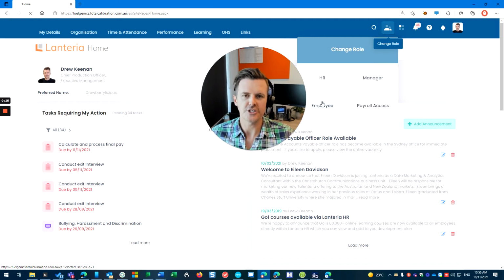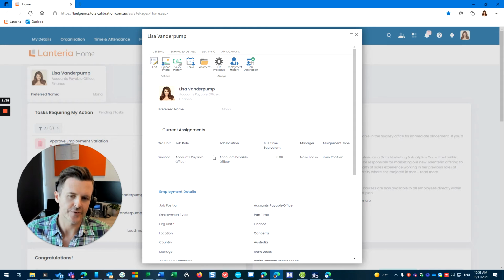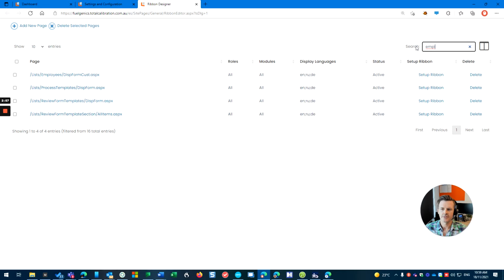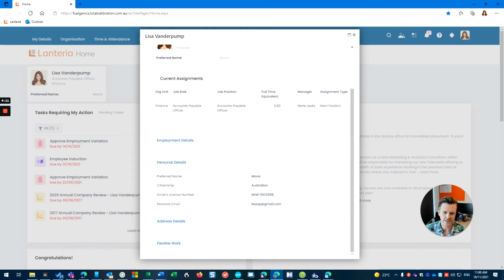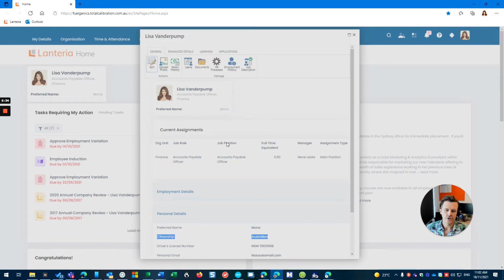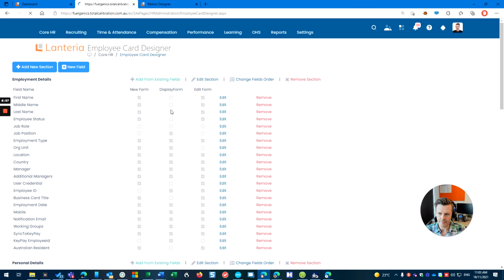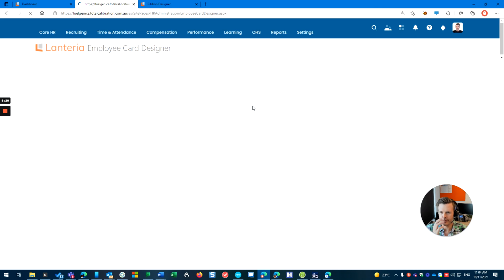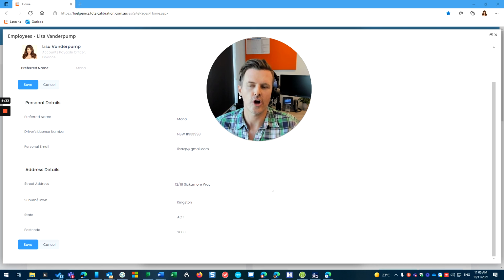Control what employees can see and do in Lanteria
In this video we demonstrate how to configure Lanteria HR's Employee Card and Ribbon to control what employees can see and do.

Total Calibration delivers fine-tuned business solutions for mid-sized organisations invested in Microsoft software and is Lanteria's partner in Australia and New Zealand.

If you'd like to learn more about Lanteria or how we can solve your organisation's business challenges, get in touch with us ☎ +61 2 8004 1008 or 💻